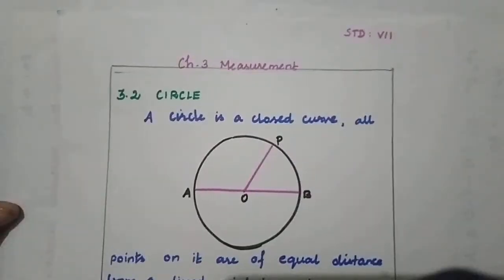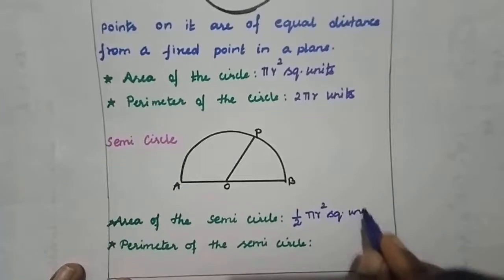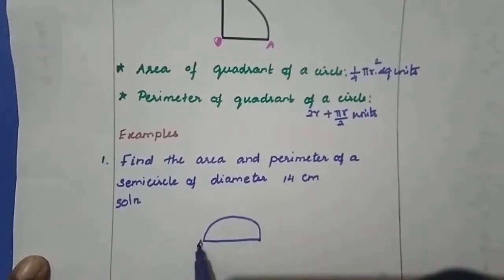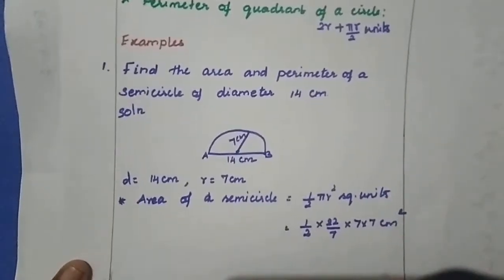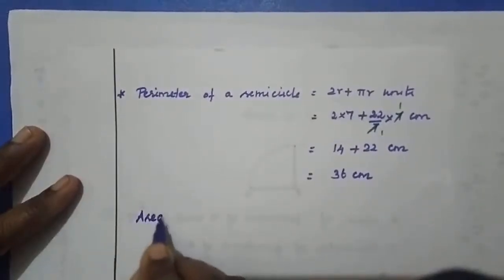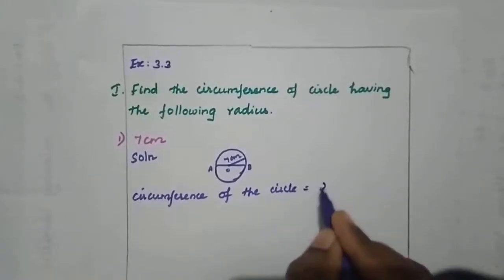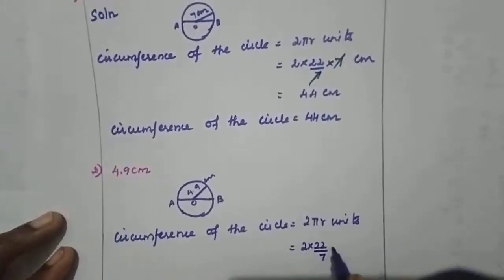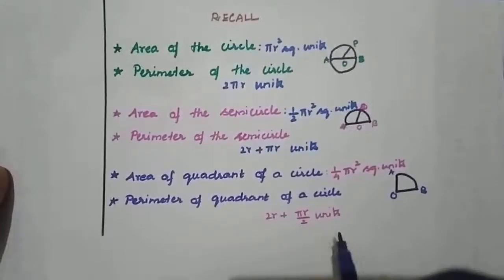Measurement for grade 7- circle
Circle   semi circle and quadrant of the circle